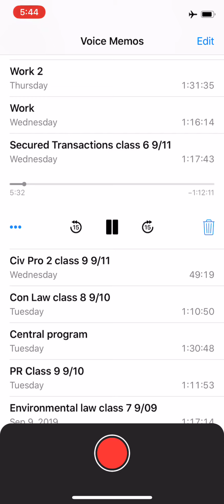Secured class 6